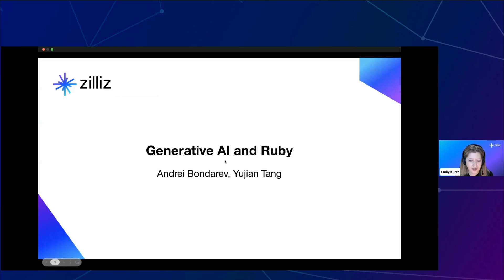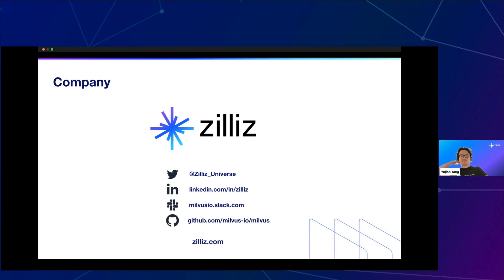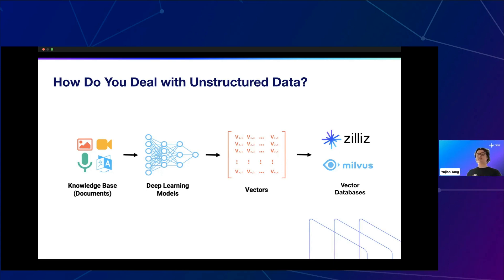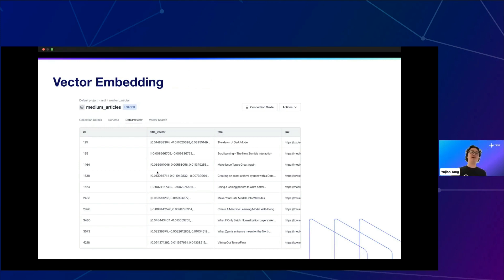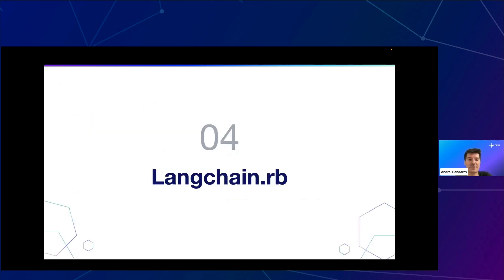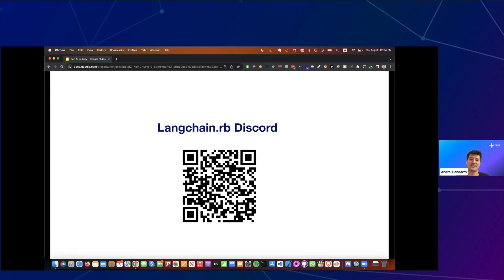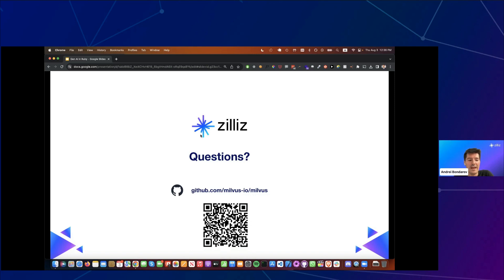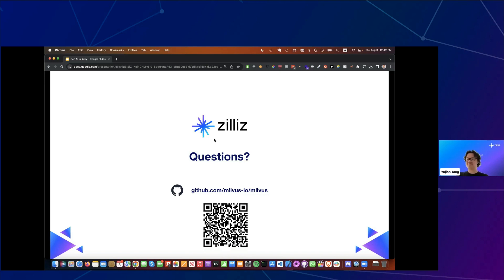Building a GenAI App End-to-End with Ruby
About the Session:
The Ruby community continues to adapt to the constantly evolving AI/ML needs by building tools and methodologies suitable for the Ruby stack.

Join this live session with Andrei Bondarev of Source Labs who authored Lanchain.rb, an “original Langchain”-inspired open source library for building LLM-powered applications. It supports use-cases such as semantic search, chat bots, Q&A, prompt management, and experimental agents. Combined with the Ruby SDK for Milvus you can build a GenAI app end-to-end with Ruby. Come learn how!

You’ll learn:
- What vector search is
- Use-cases that Milvus helps solve
- Building AI-driven application with Ruby
- Ruby API client for Milvus
- Langchain.rb, an orchestration tool for building LLM-powered applications